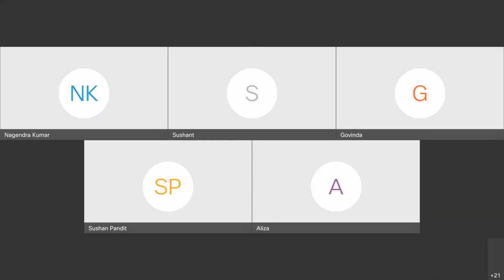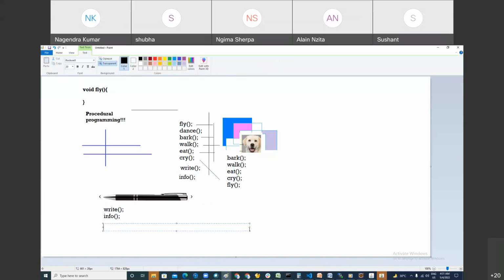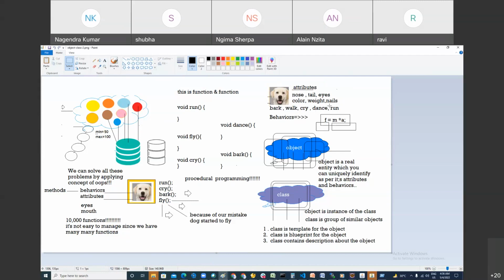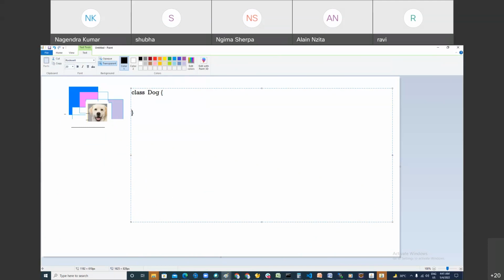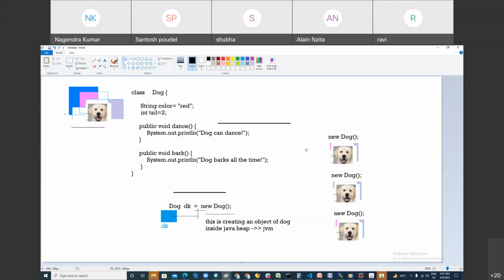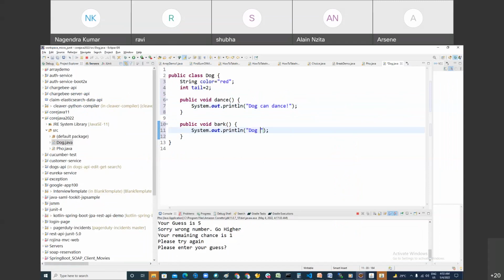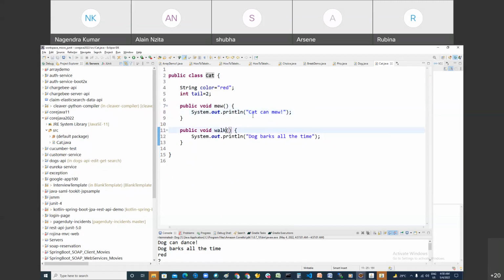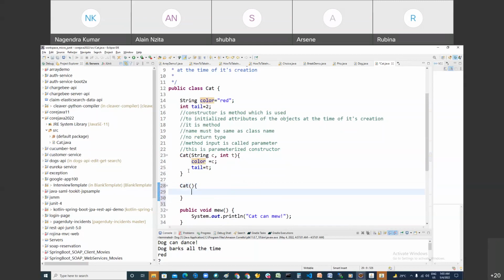Core Java - Designing Object and Class - Day-6